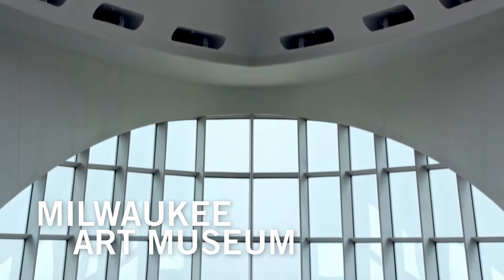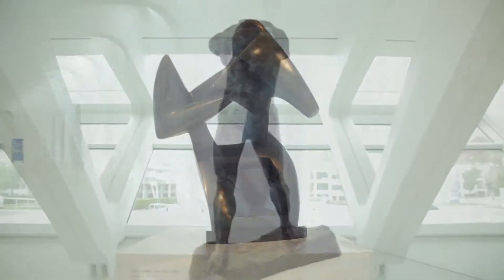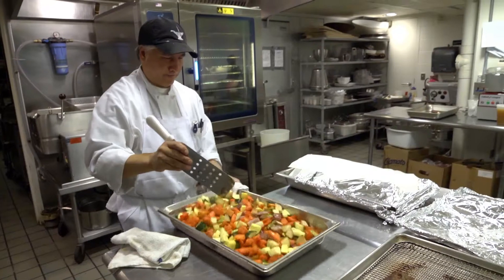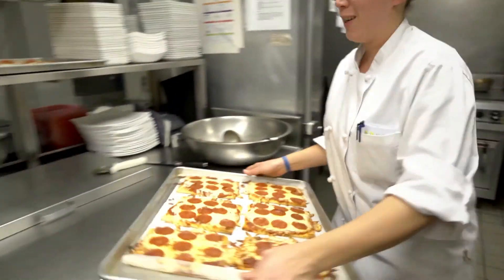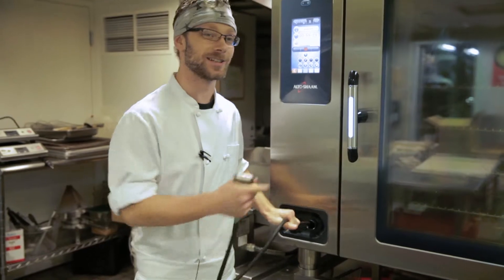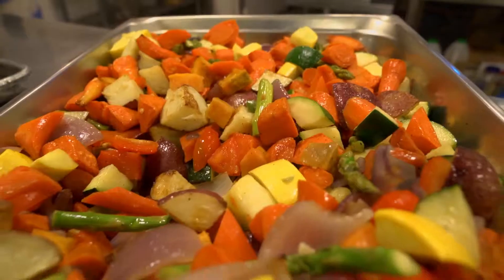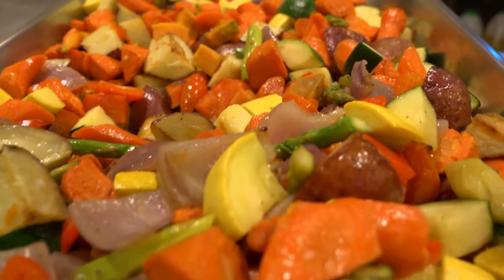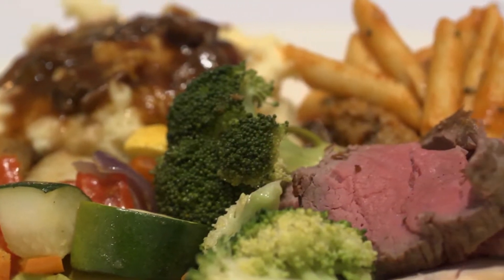Milwaukee Art Museum Creates Culinary Works of Art With Alto-Shaam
Executive chef Micah Kaufman explains why the Milwaukee Art Museum is a repeat Alto-Shaam customer.